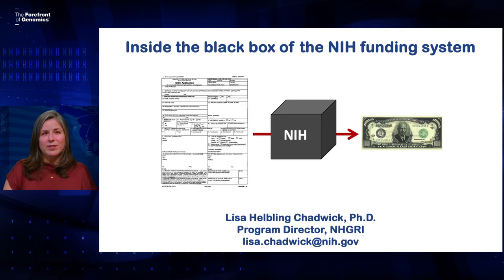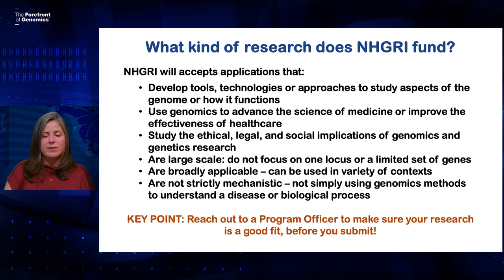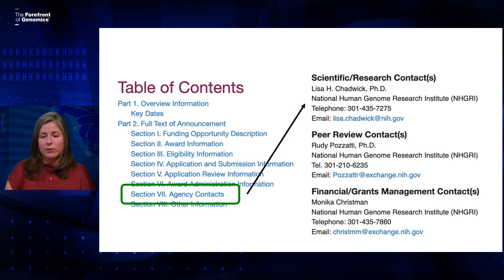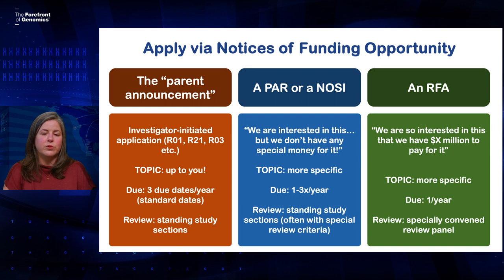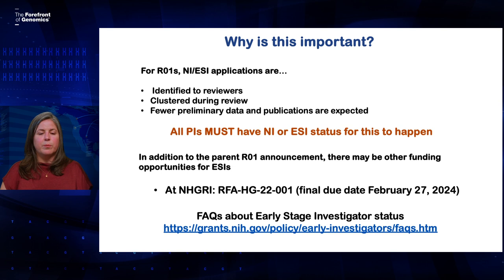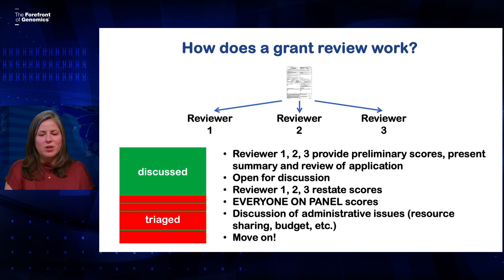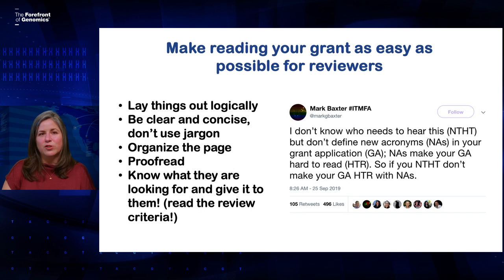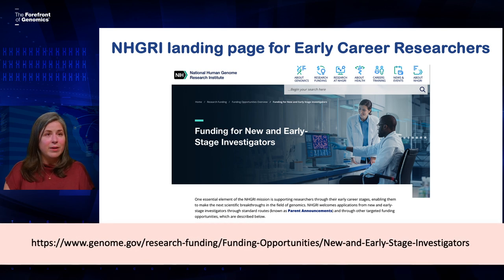Inside the black box of the NIH funding system - Lisa Helbling Chadwick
September 5, 2023 - Lisa Helbling Chadwick, Ph.D. is a program director at the National Human Genome Research Institute, part of the National Institutes of Health (NIH), coordinates programs for early stage investigators. In this presentation, Dr. Chadwick takes you inside the "black box" of the NIH funding system by answering important questions such as: How is the NIH organized?; What kind of research does NHGRI fund?; What happens to my application after I submit it?; Who should I talk to?; and more!

Chapters:
00:00 - Opening Remarks
01:02 - How the NIH is organized and why grant writers should care
02:44 - What kind of research does NHGRI fund?
03:53 - Program Officers, how to find them, and how they can help you
07:11 - Understanding the different kinds of Notices of Funding Opportunity
09:25 - New and Early Investigator status
11:57 - You’ve submitted your application, now what?
12:59 - How does a grant review work?
14:42 - Write with your reviewers in mind
16:45 - Next steps after your application is reviewed
18:27 - NHGRI’s webpage for New and Early Stage Investigators